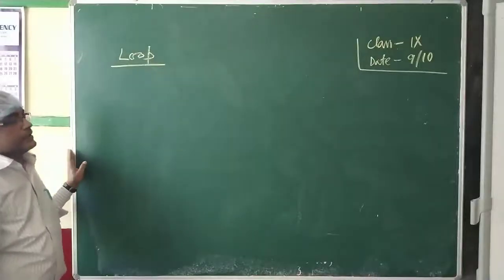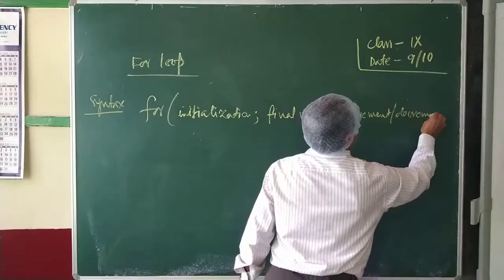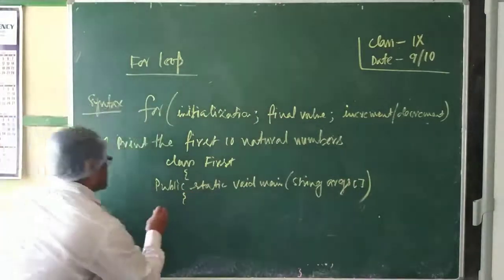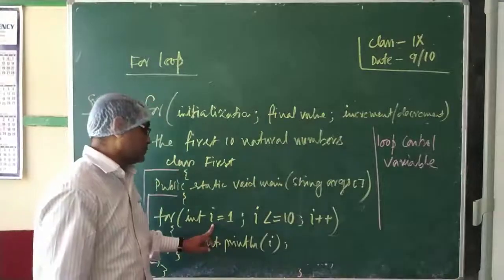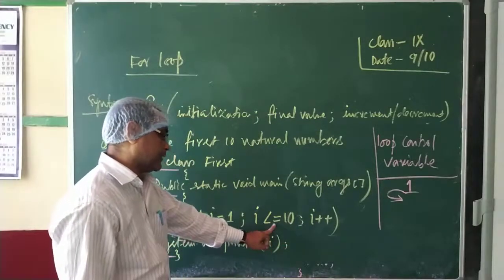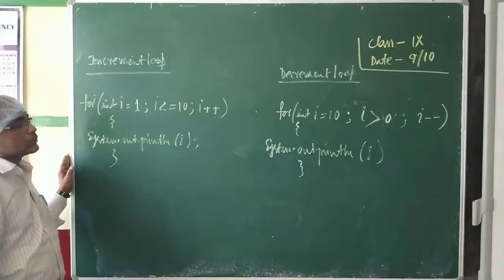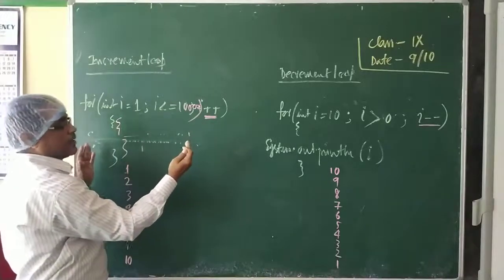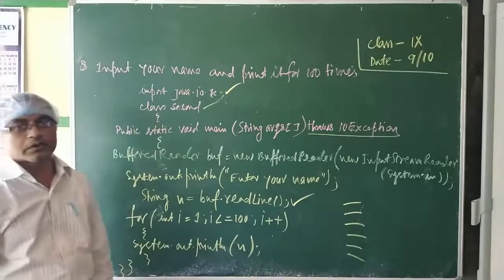St. Augustine's School, Kalimpong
9 Computer Science Loops Part 4